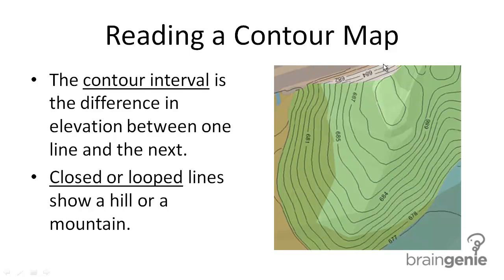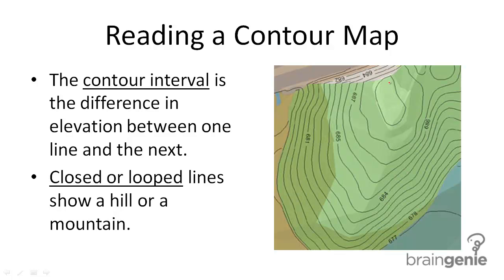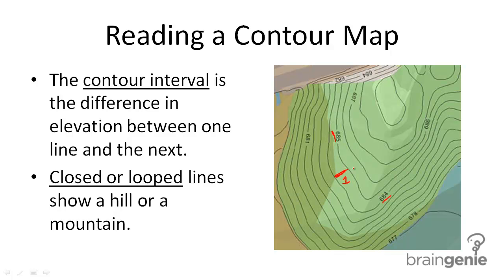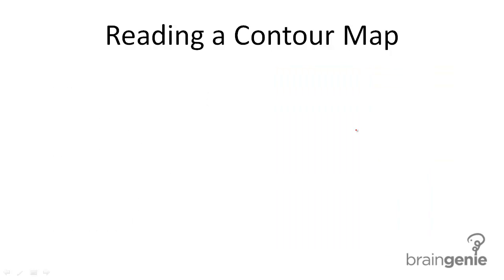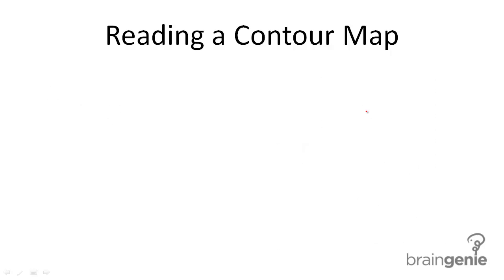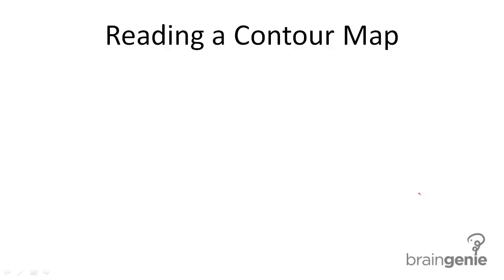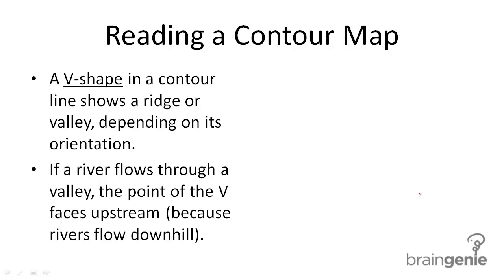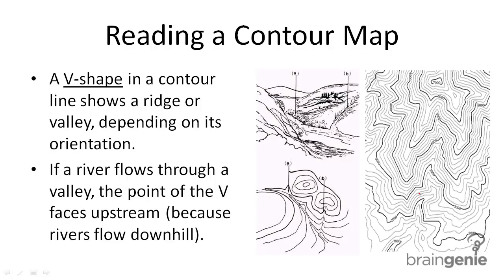Contour Maps - Reading a Contour Map